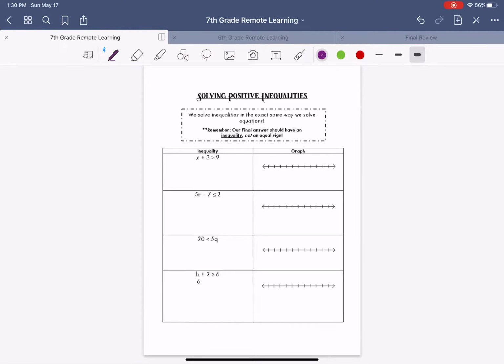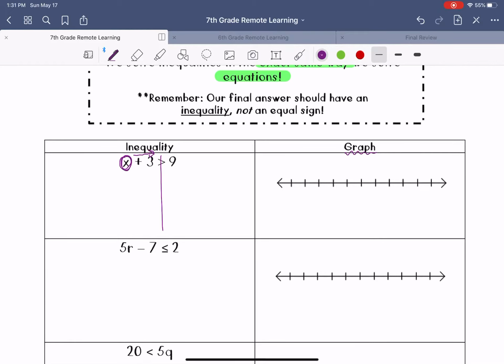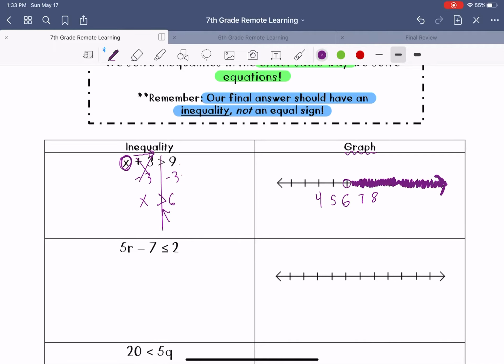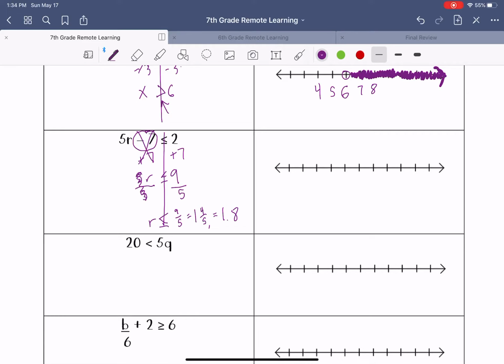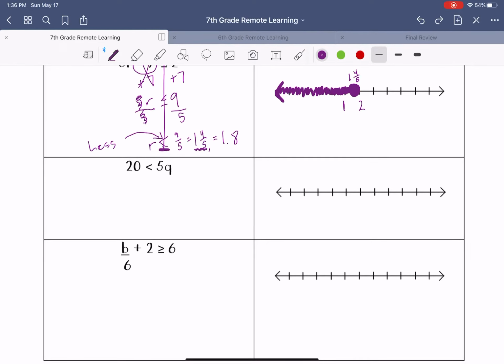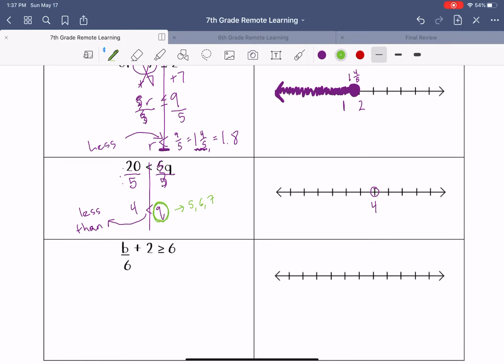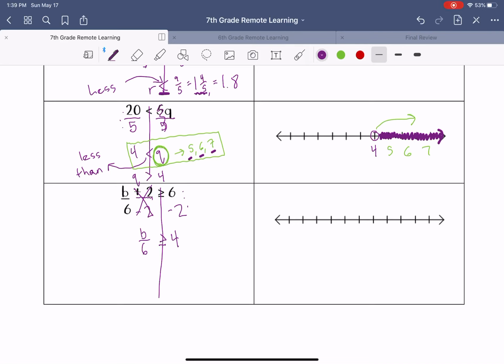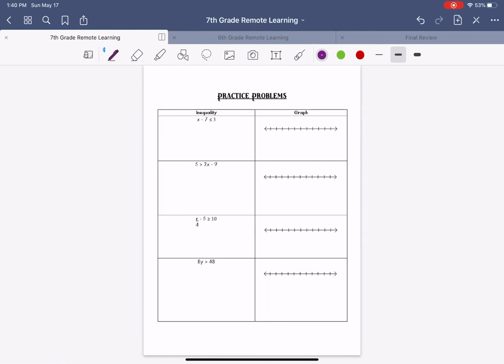Solving Positive Inequalities